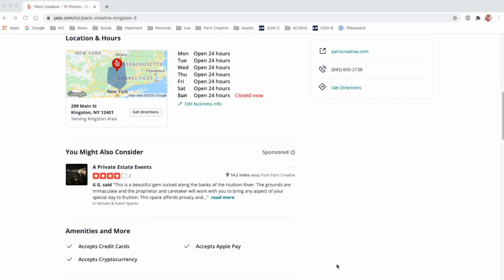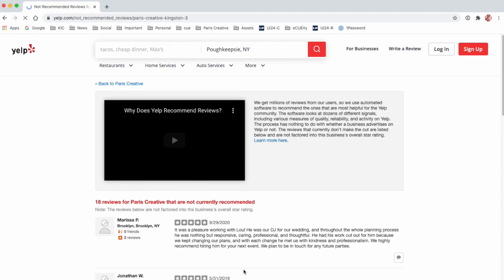Collect Your Reviews... and then...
ParisCreativeForDJsOnly Reviews are important, but sites like Wedding Wire or The Knot should not be the only destination for these gems of marketing.